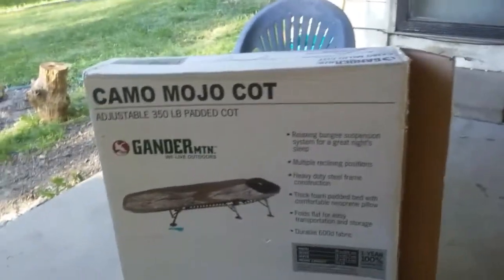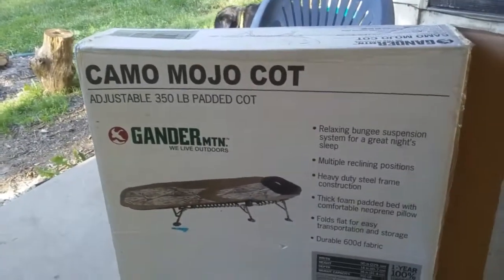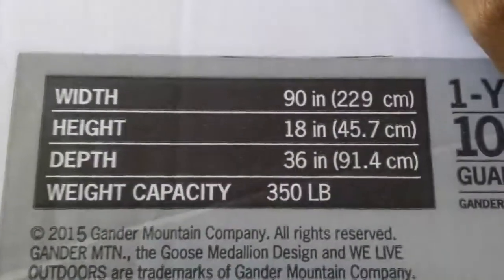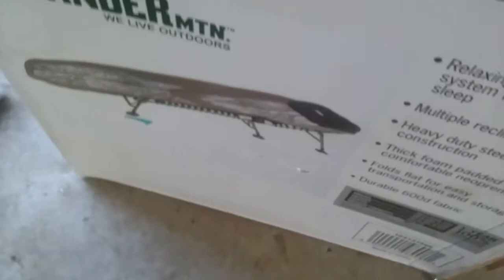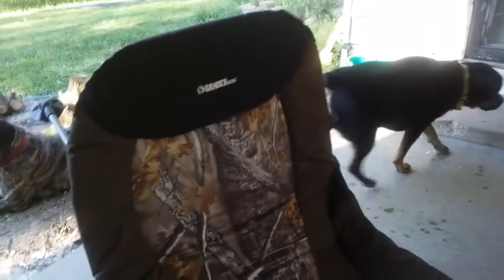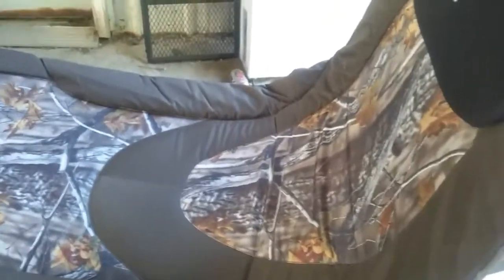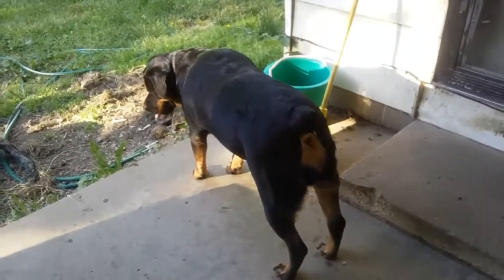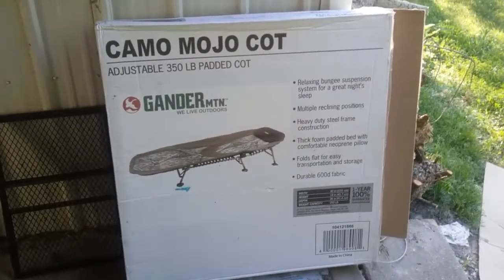Review on the. CAMO MOJO COT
This cot is very nice comfortable  only draw back for me is the height I would suggest this to most anybody